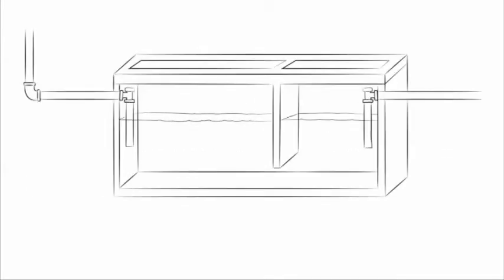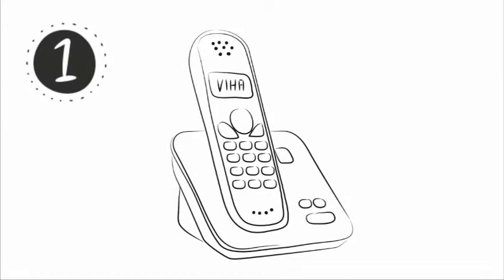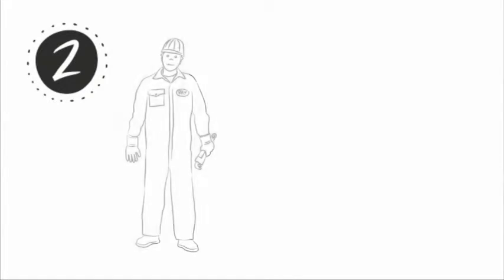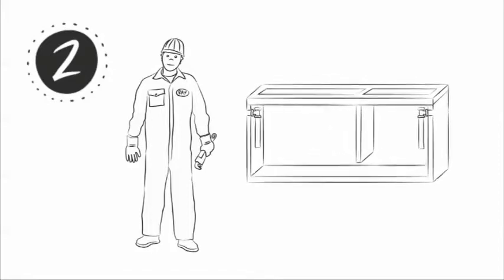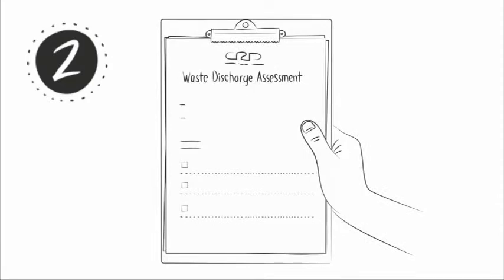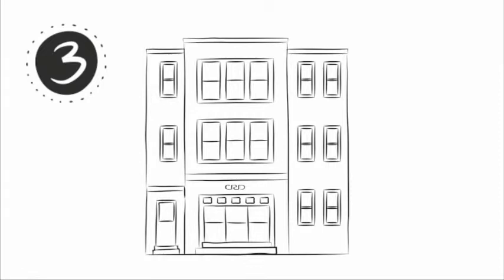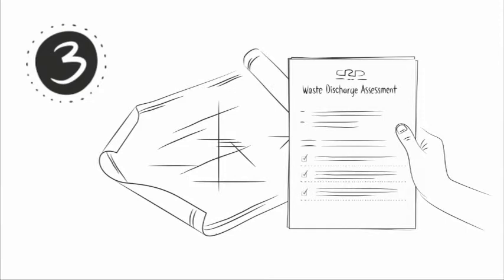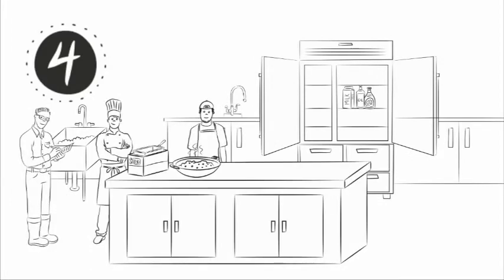Prevent Pollution: Food Industry -- Part 3: Installing a Grease Interceptor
A summary of the steps required for installing a grease interceptor to minimize environmental impacts and to comply with the CRD Sewer Use Bylaw.